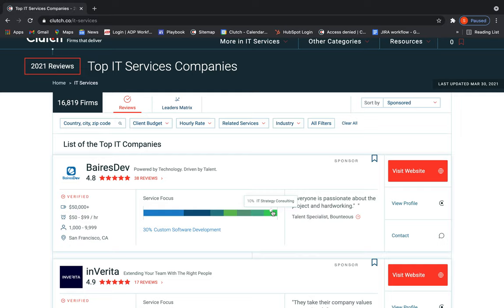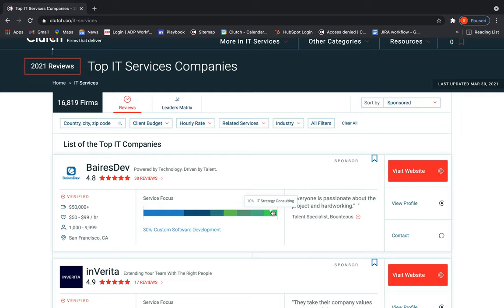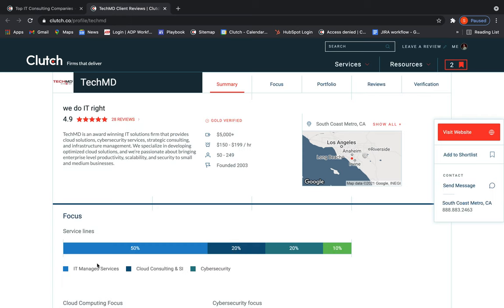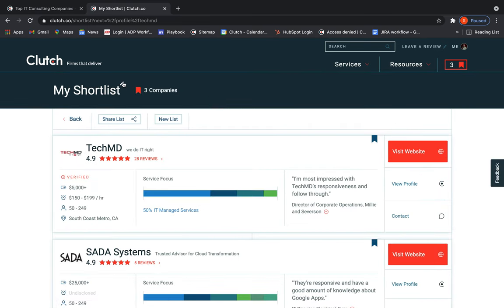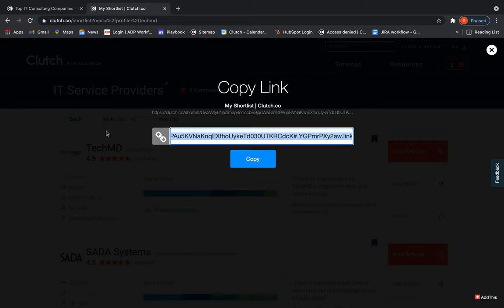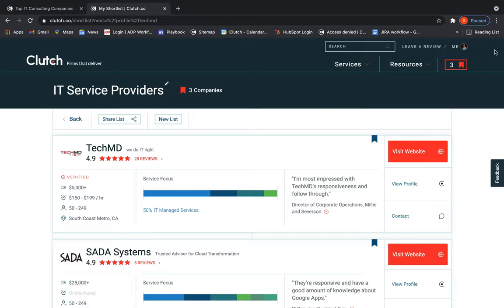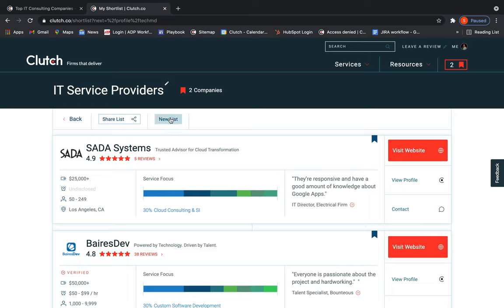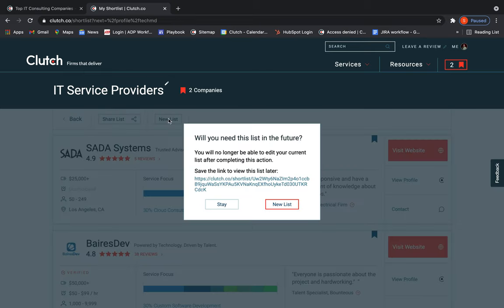How to Use Clutch's New Shortlist Feature